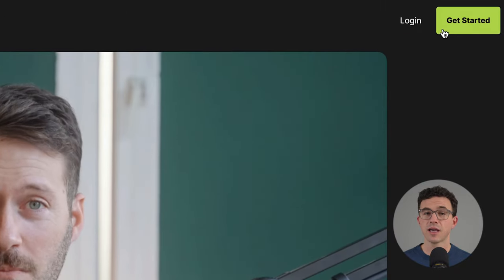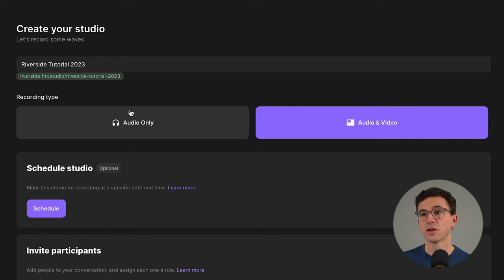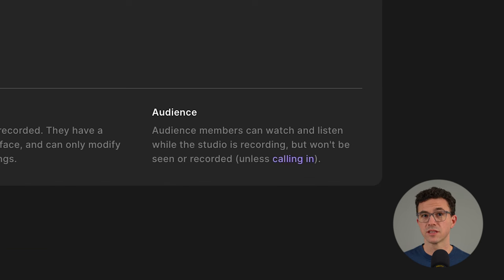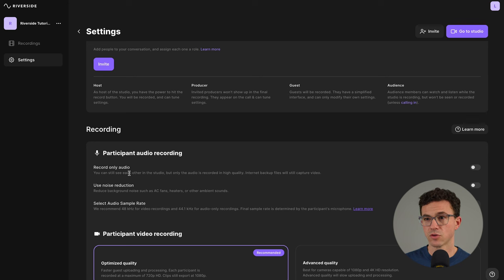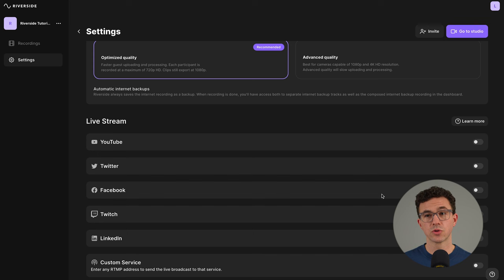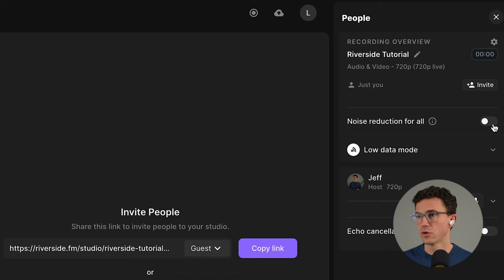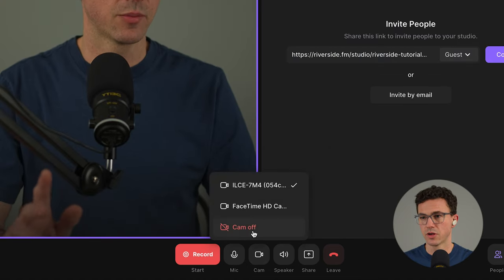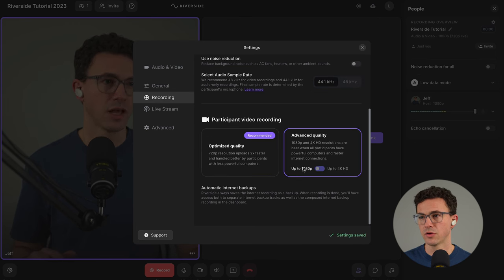Riverside.fm Tutorial for Beginners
In our Riverside.fm tutorial, I'll walk you through step by step how to use Riverside.fm to record your podcast or interview. With Riverside.fm, you can record your interviews in 1080p or even 4k, the audio and video is recorded on each person's computer separately and then uploaded to Riverside insuring that you get the highest quality audio and video, regardless of how good the internet signal is.